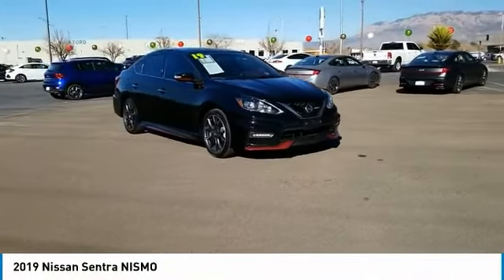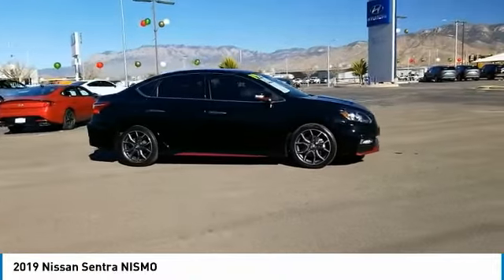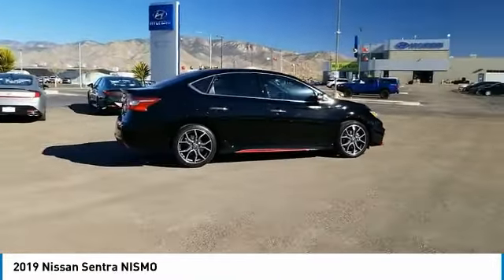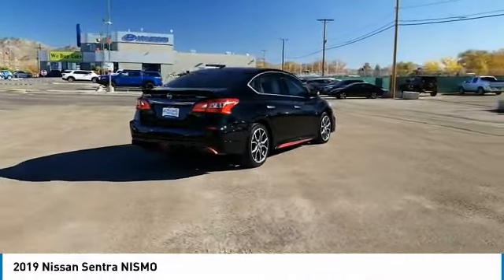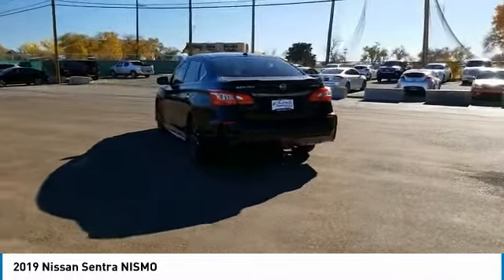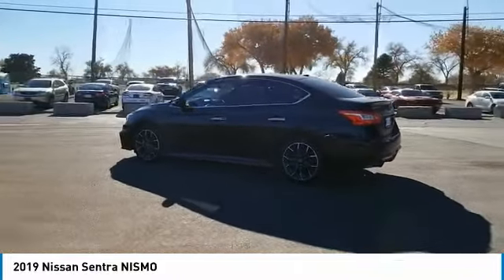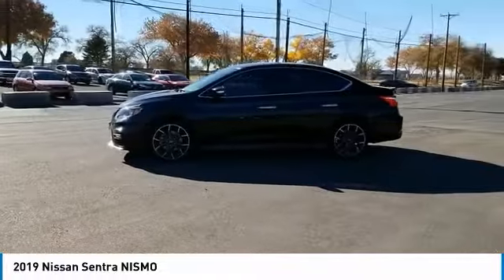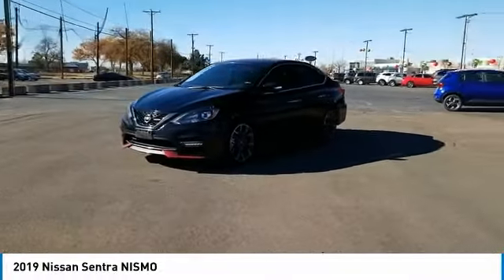2019 Nissan Sentra P28713